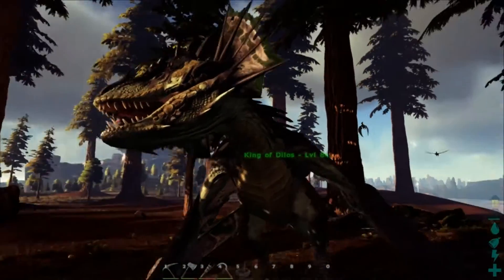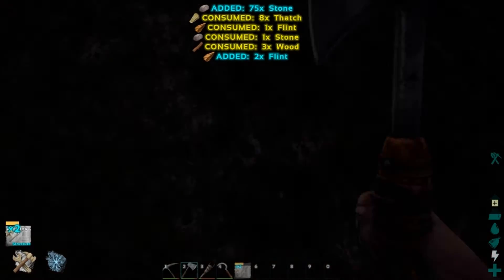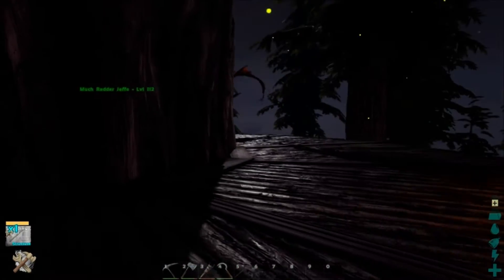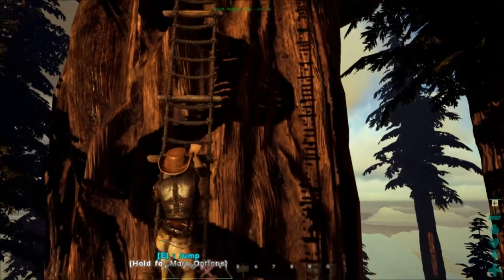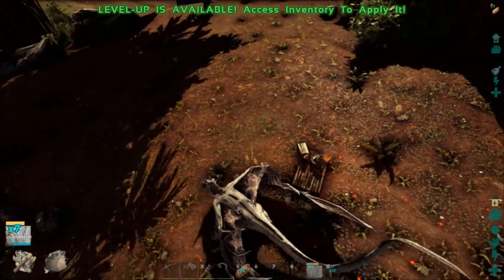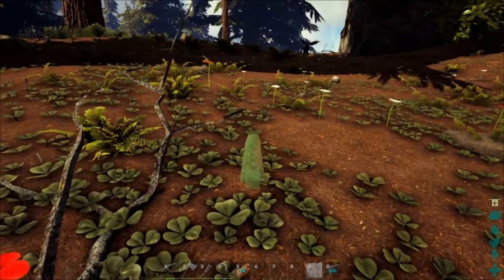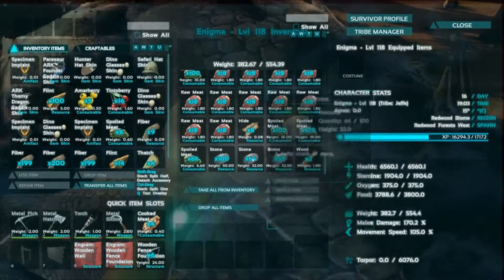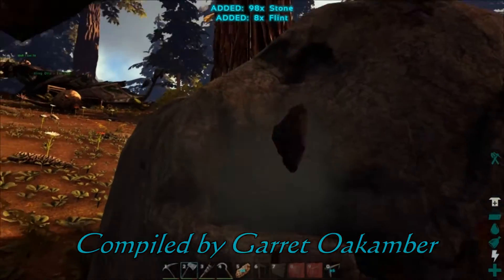Wyvern Riders #6 | Ark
In this episode of Wyvern Riders, we begin laying the foundation for our ground base, gathering enough rocks and wood to start making walls and eventually connecting it all to the tree- house. :D